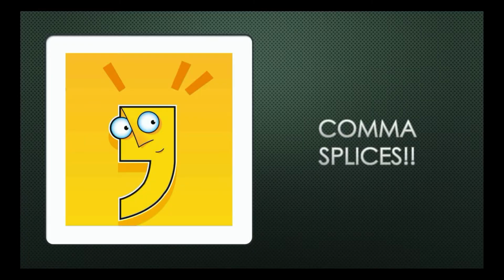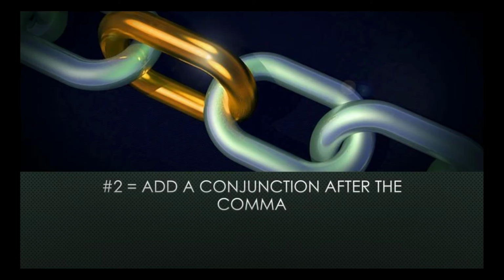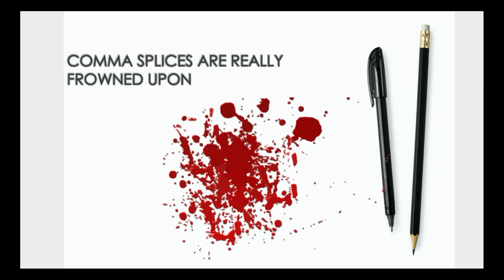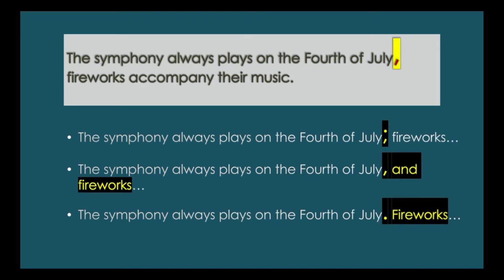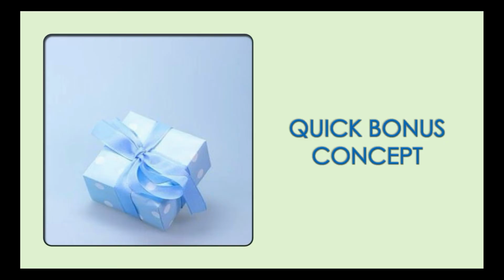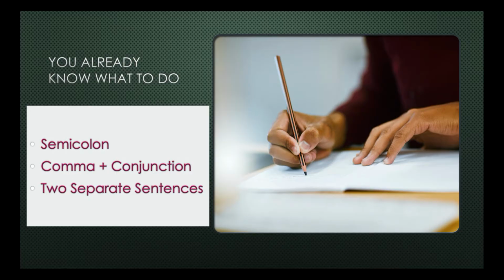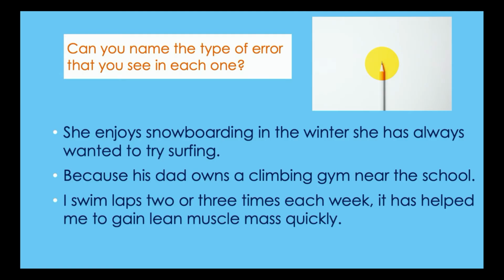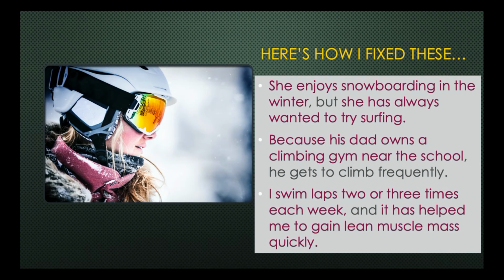Comma Splices and Fused Sentences